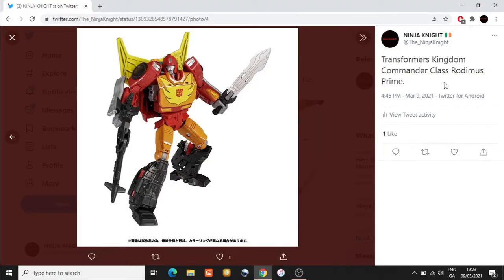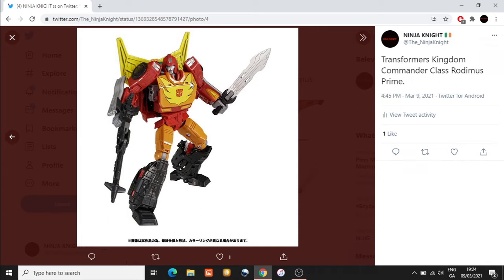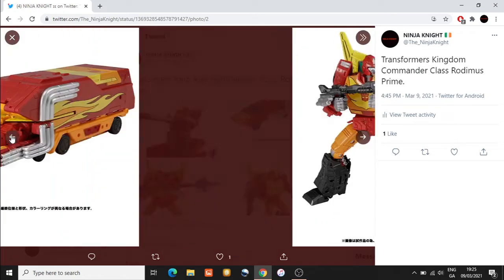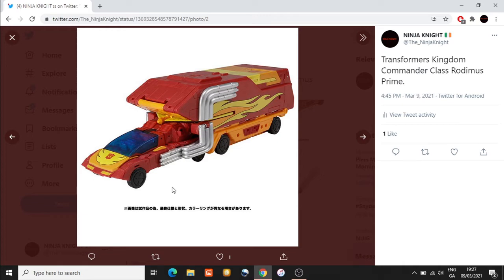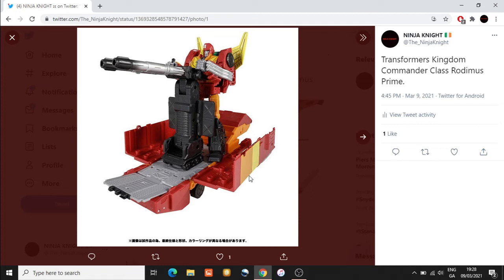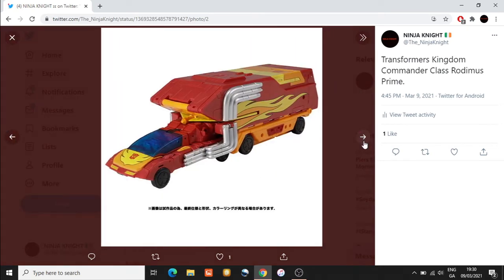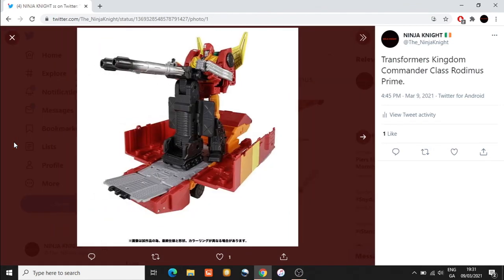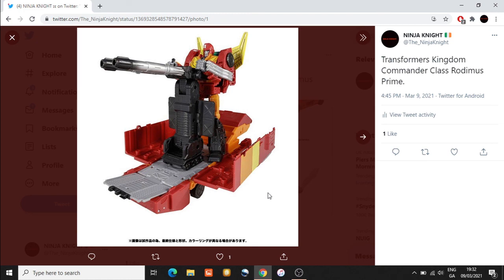TRANSFORMERS KINGDOM COMMANDER CLASS RODIMUS PRIME - NINJA KNIGHT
This video discusses the Transformers Kingdom Commander Class Rodimus Prime.